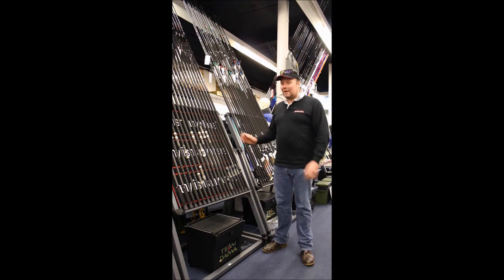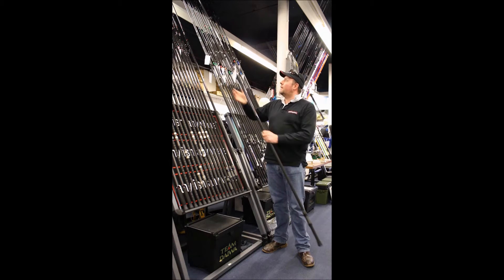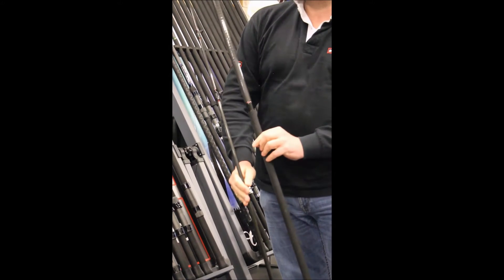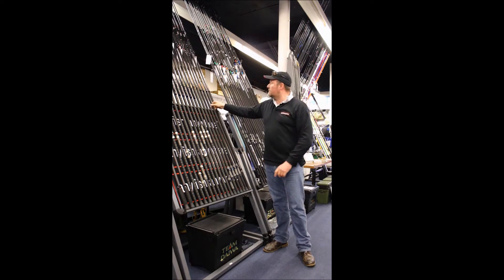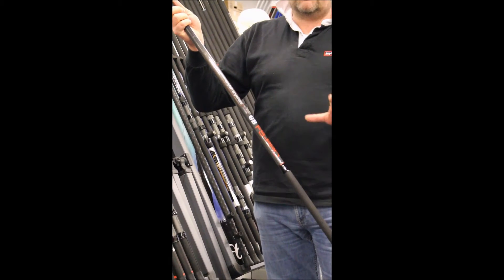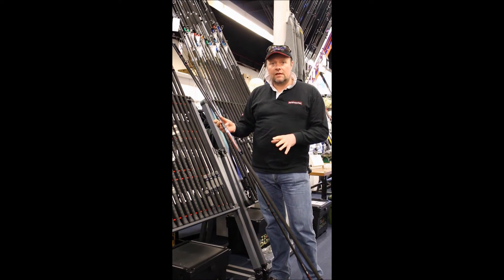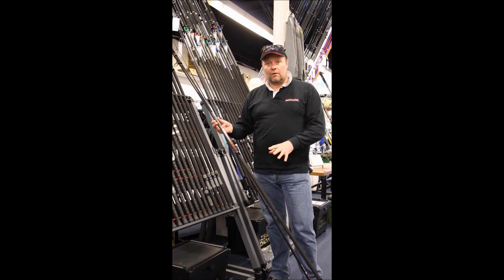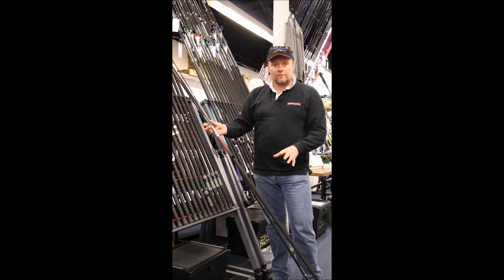Anyfish Anywhere GB FS Pro With Julian Shambrook